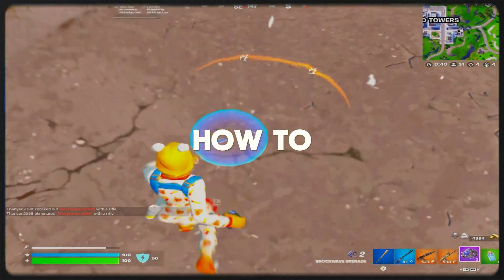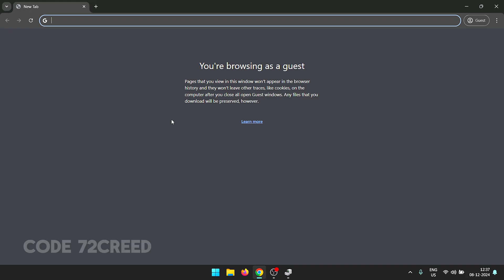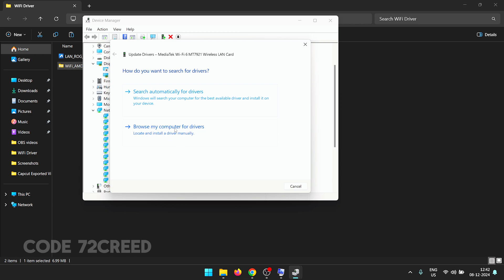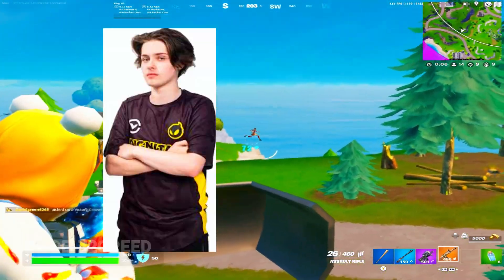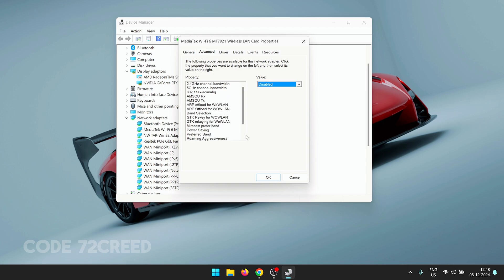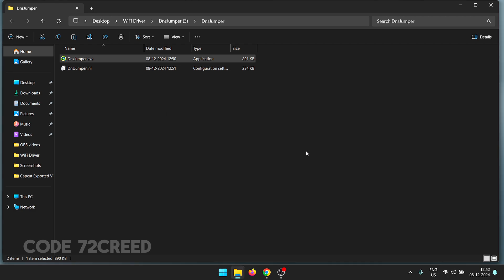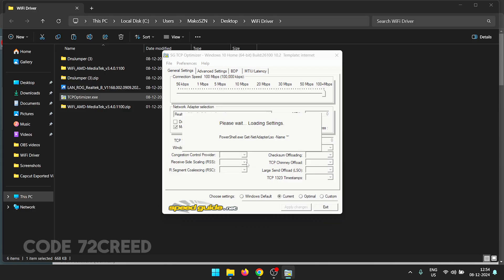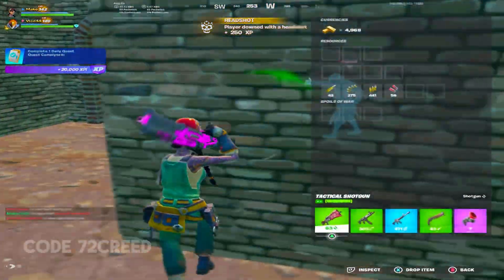How to Optimize your WiFi for Gaming (Increase WiFi Speed, Get Better Ping and Reduce Latency!)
💎 Get the lowest ping and zero packet loss.

👉 CMD Commands -
🔹ipconfig /flushdns
🔹ipconfig /release
🔹ipconfig /renew

If you're looking for the best WiFi settings for gaming, especially for Fortnite clips or other gaming content in Fortnite Chapter 5, this tutorial will guide you on how to optimize your WiFi settings across various platforms. Whether you're using Windows 11, Windows 10, or even Windows 7, configuring your WiFi settings for faster internet can significantly enhance your gaming experience. For those on consoles like PS5 or PS4, setting up the correct WiFi settings can also improve your performance. This includes optimizing WiFi settings for better ping in games like Fortnite and Valorant. You’ll learn about advanced network settings, resetting network settings using CMD, and configuring network adapter settings on your PC. Additionally, we'll cover the best WiFi settings for high-speed internet and how to troubleshoot slow WiFi connections on Windows. Whether you're on Intel or Realtek hardware, we'll explore the ideal settings for 2024 to ensure you get the best possible gaming experience.

🚫Ignore tags🚫